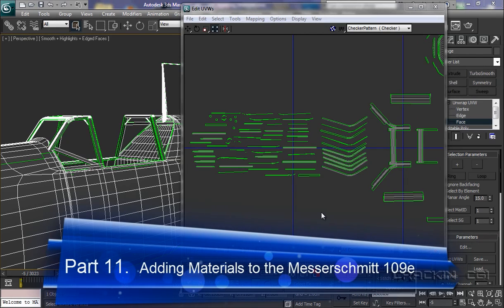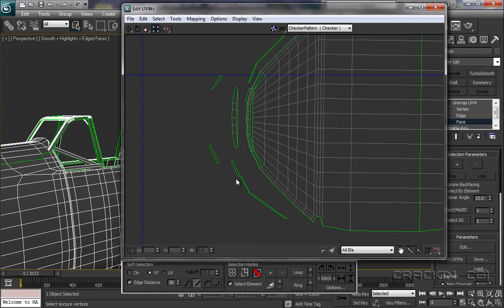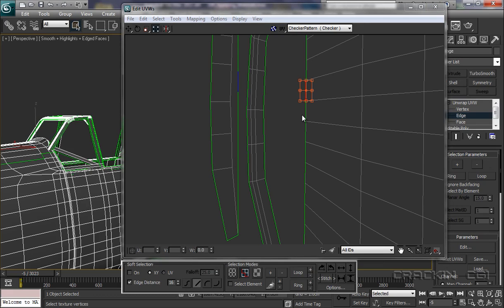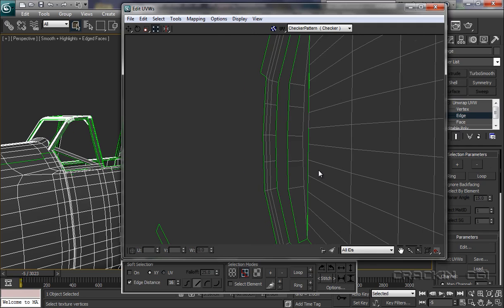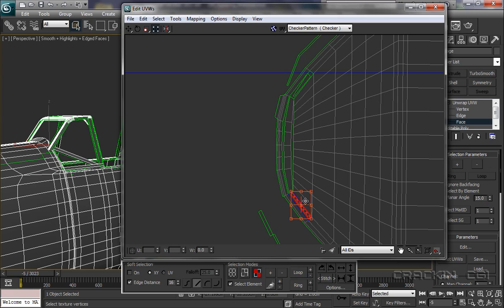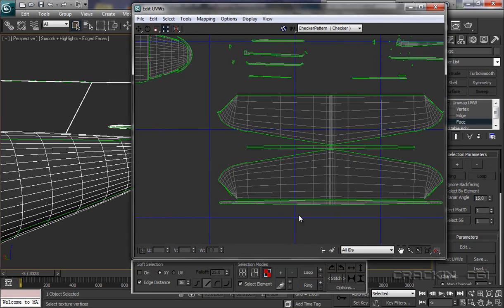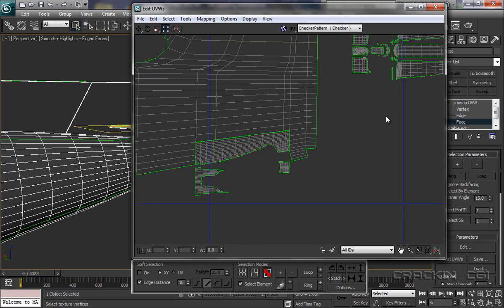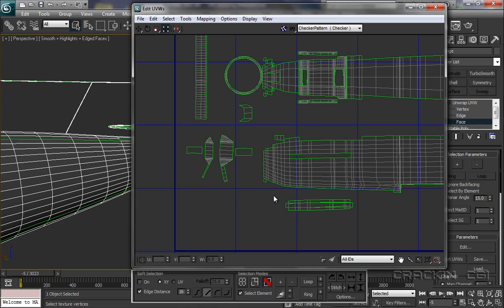Adding_Materials_and_Maps_Part_11.mov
3ds Max 2011 - Part 11. Total Beginners Guide & Tutorial for adding material and texture maps to the Messerschmitt 109e. Presented by Michael De Greasley. A Cracking CGI Production.